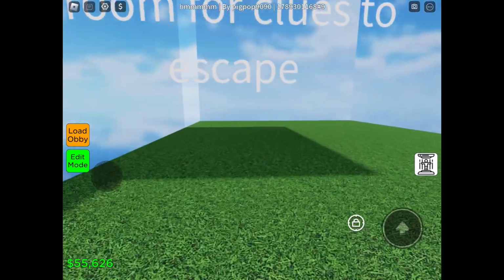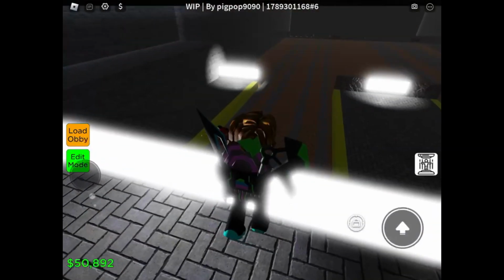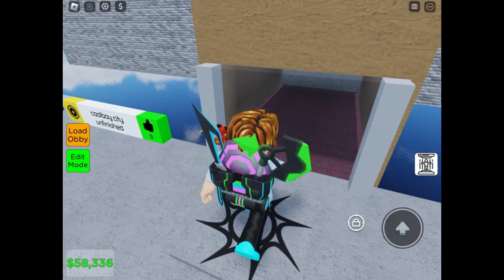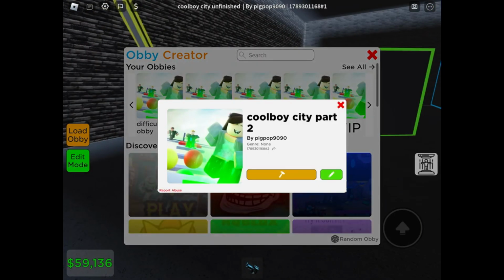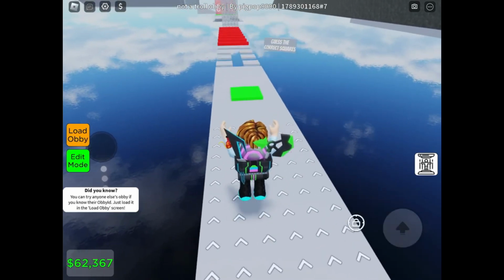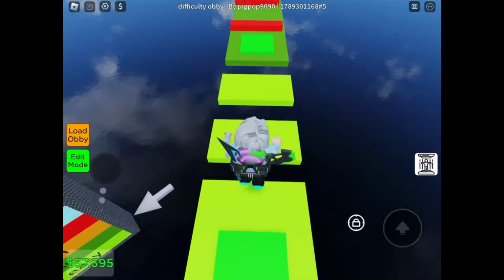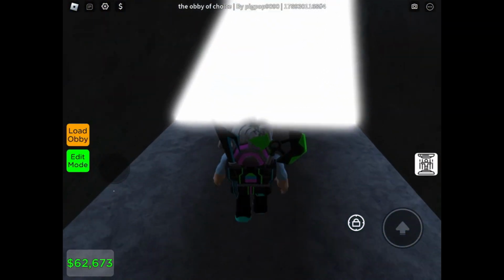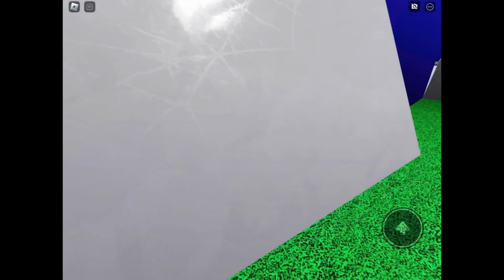all my obbies on obby creator